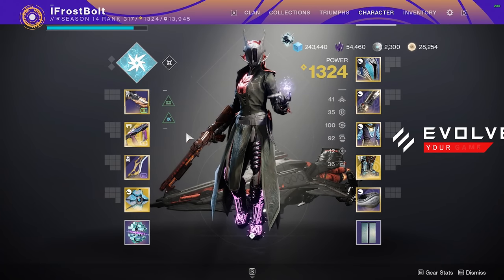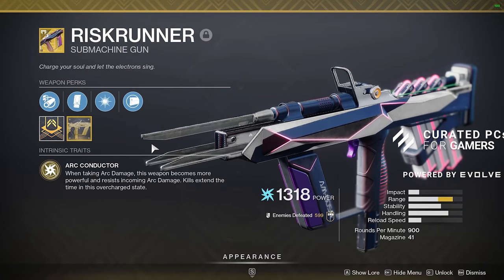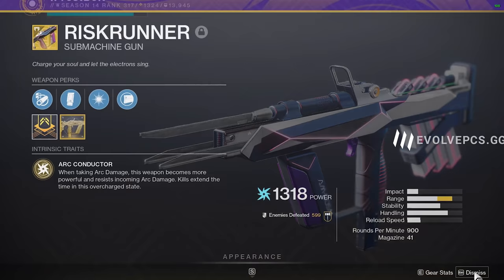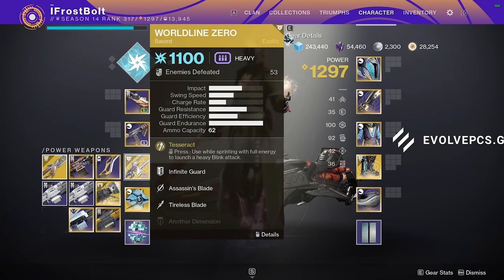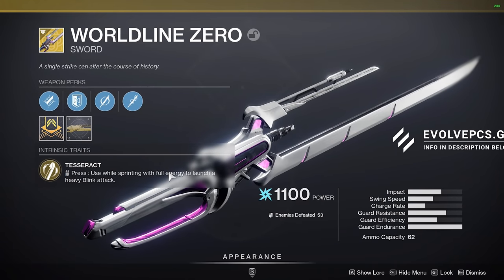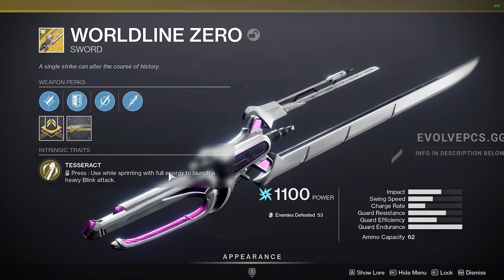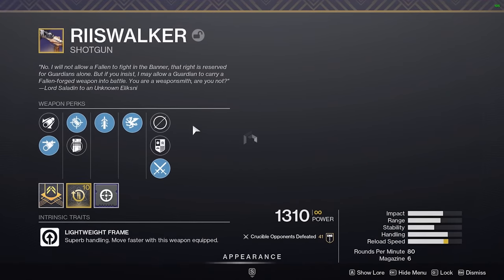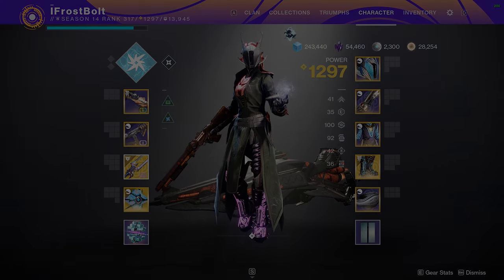The Closest To An ANIME Build I'll Ever Get (ft. RiskRunner & Wordline Zero)..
The Closest To An ANIME Build I'll Ever Get (Infinite Chaos Reach ft RiskRunner & Wordline Zero)..